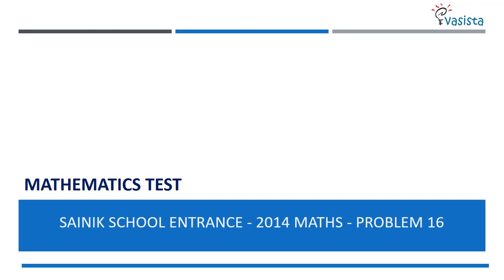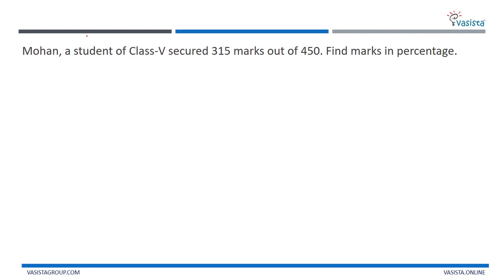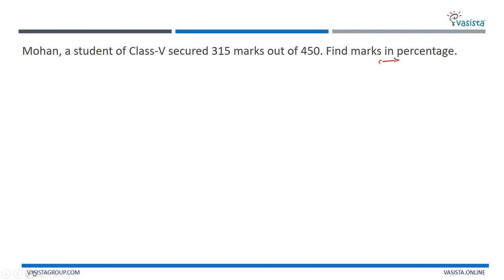Sainik School Entrance Exam 2014 – Maths Problem 16 | Explained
Mohan, a student of Class-V secured 315 marks out of 450. Find marks in percentage.

🎯 Ideal For:
Students preparing for: